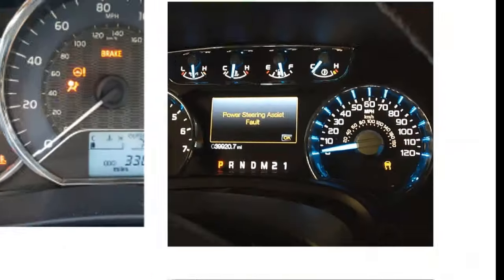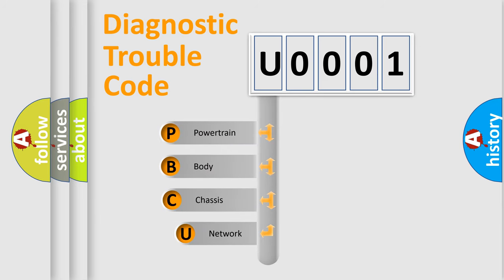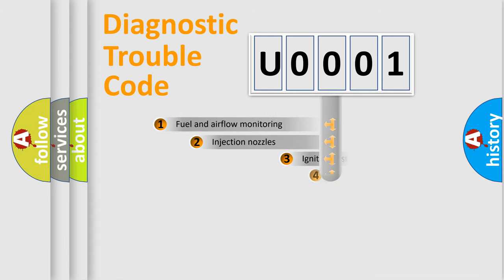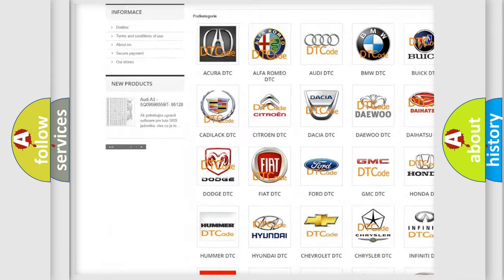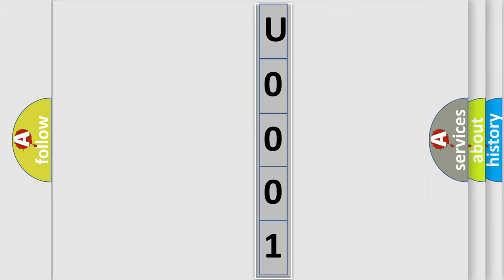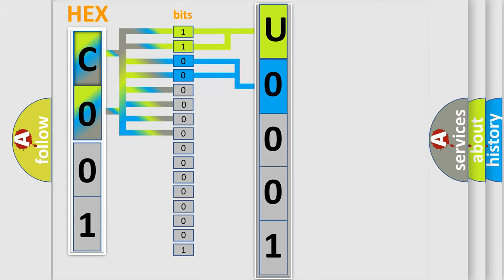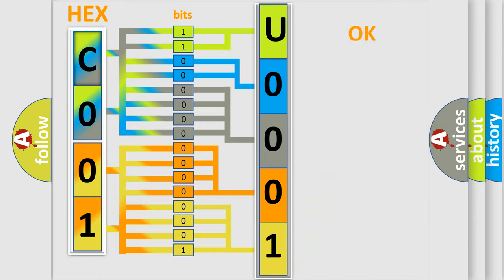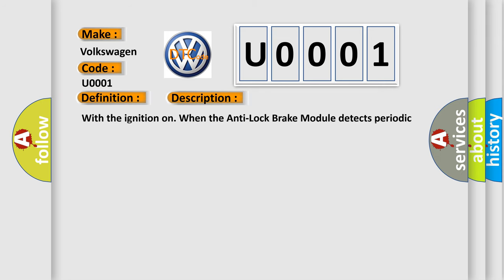DTC Volkswagen U0001 Short Explanation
Contents:
0:21 Basic DTC analysis according to OBD2 protocol standard.
1:48 Insight into programming
2:58 A diagnostically understandable description of the Diagnostic Trouble Code
3:05 Basic error definition

Make:
Volkswagen
Code:
U0001
Definition:
LEFT REAR TONE WHEEL PERFORMANCE
Description:
With the ignition on. When the Anti-Lock Brake Module detects periodic drops of a WSS signal
Cause:
LEFT REAR TONE WHEEL or BEARING DAMAGEIMPROPER LEFT REAR TIRE PRESSURE or MISMATCHED TIRESAXLE SHAFT FASTENER HARDWAREDIRTY TONE WHEEL or SENSOR